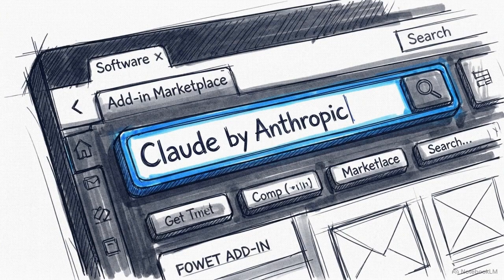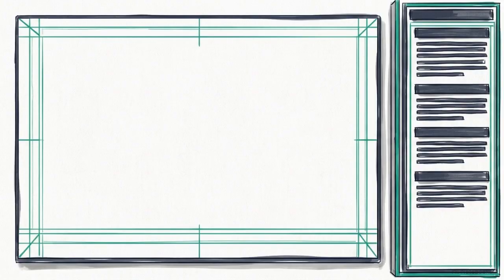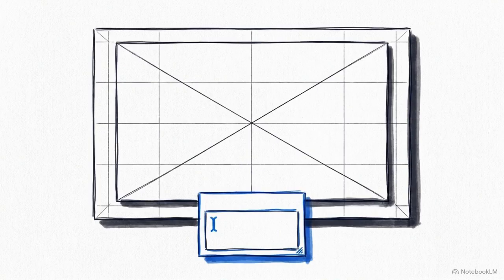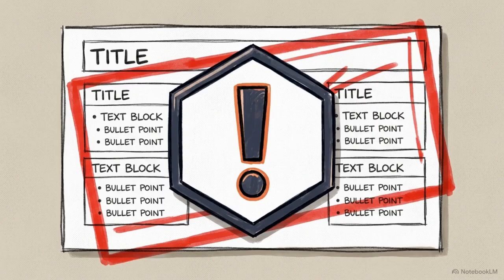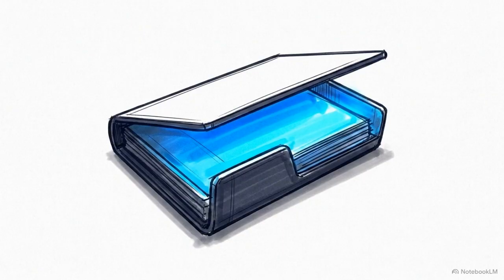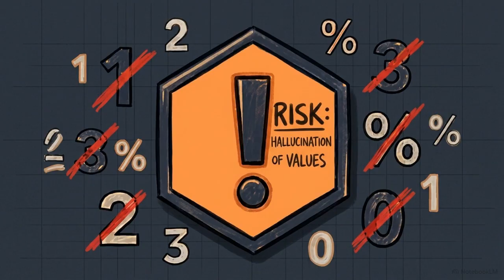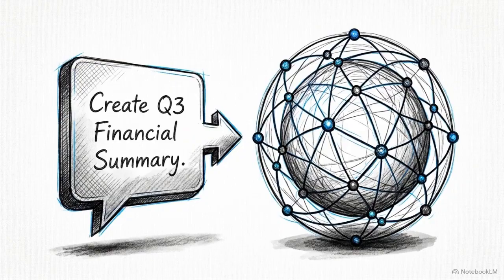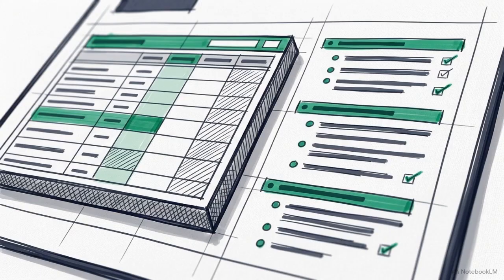Claude to PowerPoint Workflow Idea to Deck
This video by J7R Academy provides a step-by-step workflow for turning raw information (like a web URL or Excel data) into a fully formatted, branded presentation using the official Claude by Anthropic add-in directly inside Microsoft PowerPoint.

Here is a summary of the key steps and insights from the video:

1. Setting Up the Integration
The Problem: Traditional AI workflows require copying and pasting text back and forth from a browser into separate PowerPoint text boxes [00:00].

The Solution: Install the official Claude by Anthropic native add-in directly within PowerPoint via the PowerPoint add-in menu, then sign in with a paid Claude account [00:21]. You will also need an active Microsoft 365 subscription [00:33].

2. Avoiding the "Blank Canvas Trap"
If you prompt Claude in a completely blank presentation, it will generate generic, unbranded slides with default fonts [01:02].

The Fix: Open your company's custom-branded PowerPoint template before starting the conversation [01:10]. Claude actively reads the active slide master, forcing it to automatically inherit your specific font constraints, color palettes, and structural layouts [01:19].

3. Providing Explicit Data
Input your source material by pasting a URL or referencing data from an open Excel document directly into the Claude side panel [01:42].

Crucial Rule: Provide explicit data and facts [01:49]. Because Claude is a reasoning engine and not a database, asking it to generate slides without specific numbers will cause it to hallucinate realistic-looking but completely fake data [01:57]. The AI's job is to structure your facts, not invent them [02:10].

4. Structuring the Master Prompt
When writing your prompt, break it into three specific blocks [02:16]:

Assign a role [02:23].

Set an exact slide count [02:23].

Designate the layout style [02:23].

Pro Tip: Tell Claude to generate comprehensive speaker notes for every slide [02:30]. It will use the raw URL data to build a substantive presentation script that goes deeper than the visual bullets [02:44].

5. Refining and Applying Human Polish
As the prompt processes, slides will populate the PowerPoint canvas in real-time [02:30].

Because Claude creates native PowerPoint objects (rather than static images), everything remains completely editable [03:09]. If it generates a chart, you can modify data points directly in the datasheet and the visual elements will resize instantly [03:09].

While the AI handles the structural heavy lifting and narrative flow, a human should step in to adjust text density, align elements, and refine the final storytelling polish [02:50], [03:15].